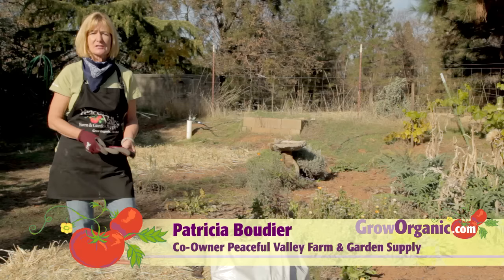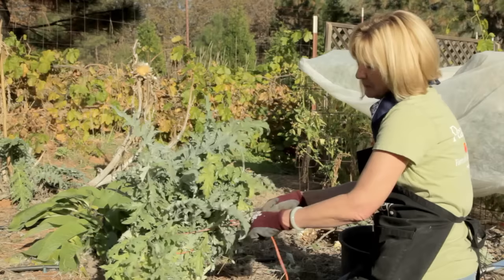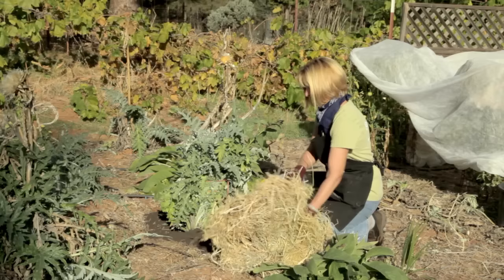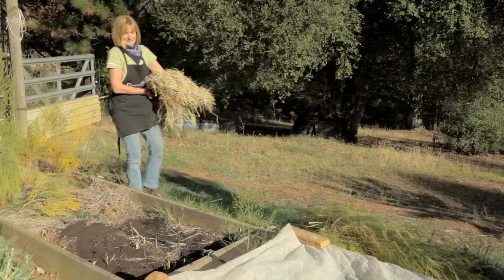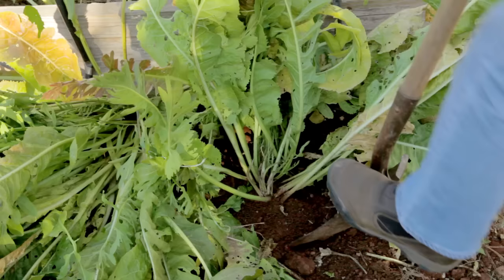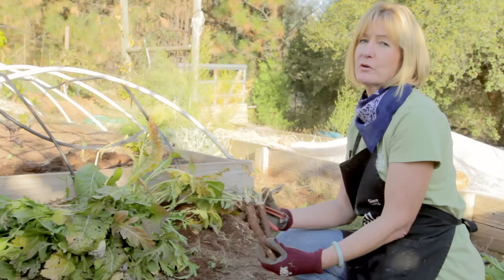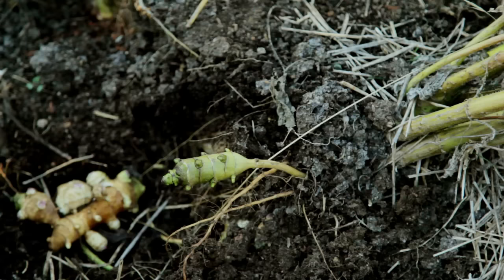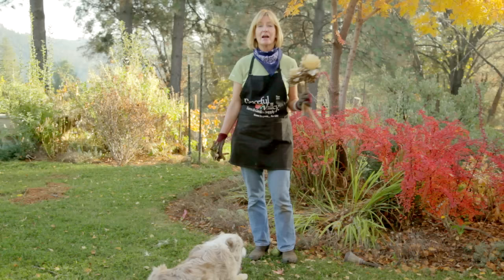Fall Vegetable Care: Artichokes, Asparagus, Horseradish, Jerusalem Artichoke, and Rhubarb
Learn how to get your perennial vegetables through the winter. Protect your artichokes and asparagus. Feed your rhubarb. Harvest your horseradish and Jerusalem artichokes. More info on overwintering artichokes in Zones 6 & 7 in our blog post Curious about Jerusalem artichokes? Read this We're the largest organic gardening supply company in the US. Family owned since 1976.